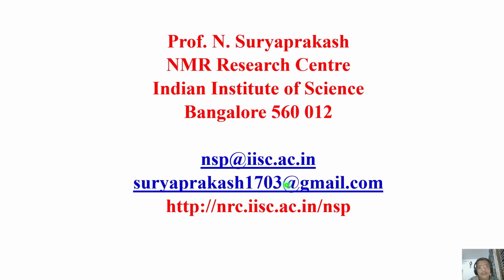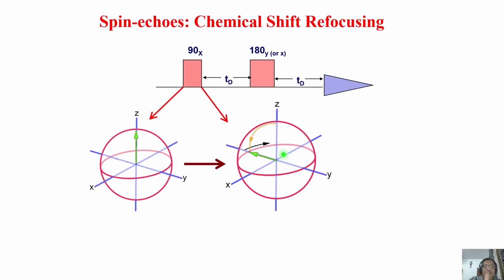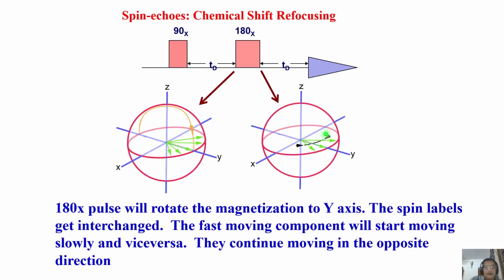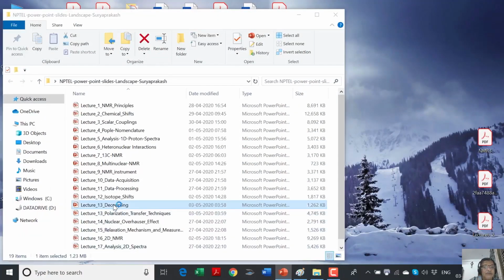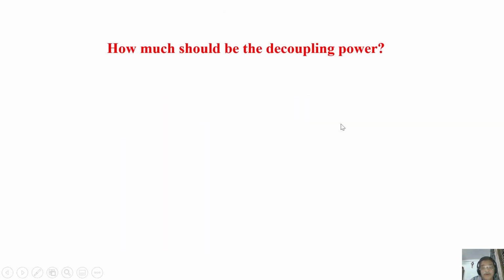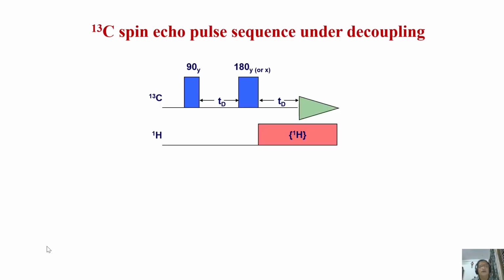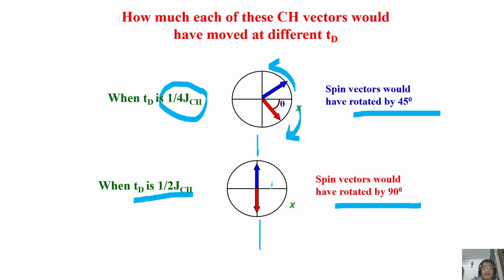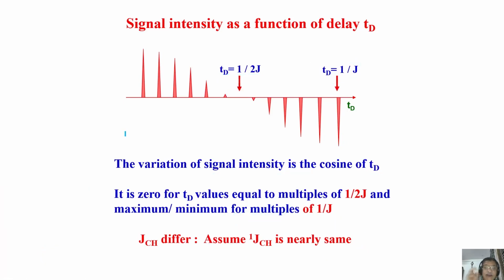Spin Echoes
Subject: Chemistry
Course Name :